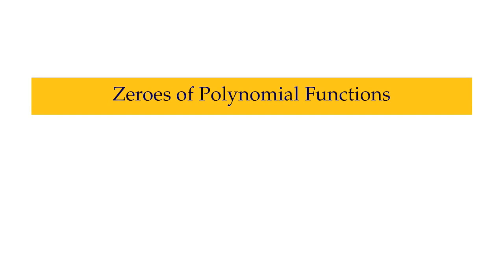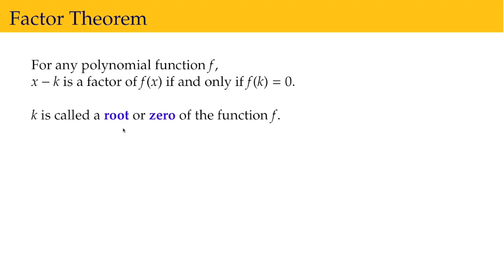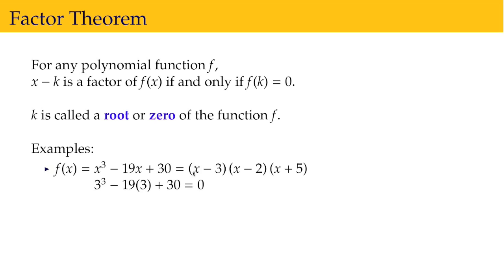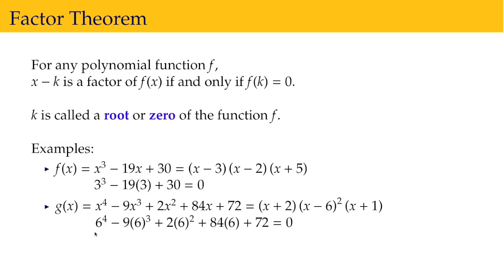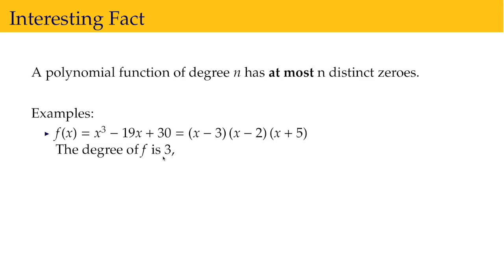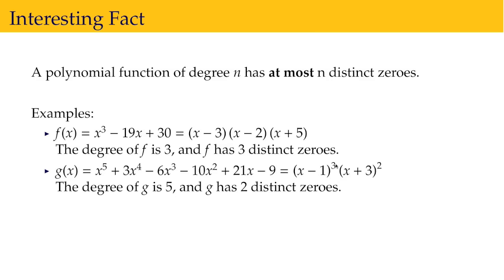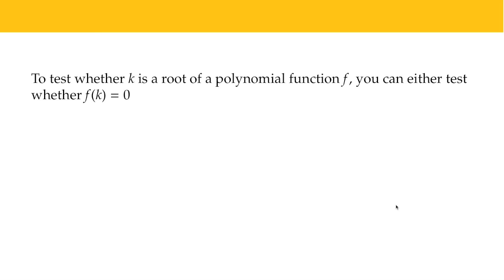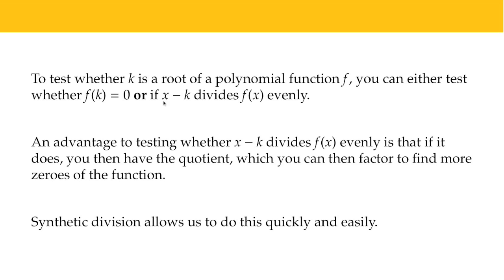Intro to Zeroes of Polynomials